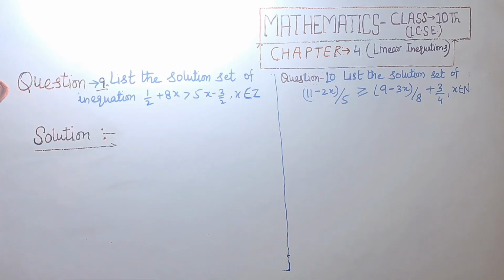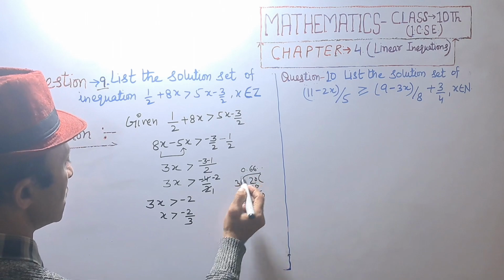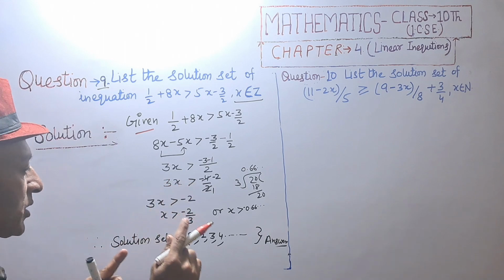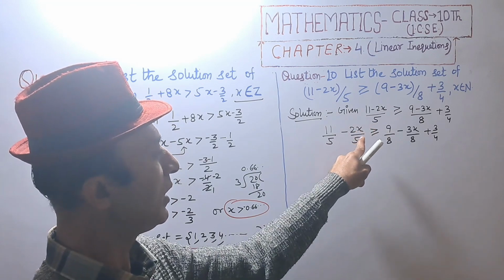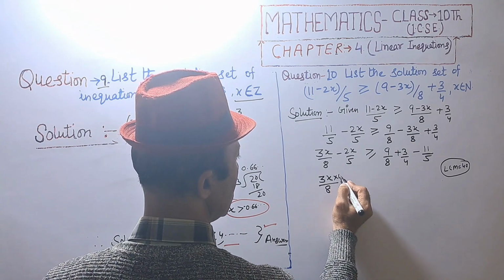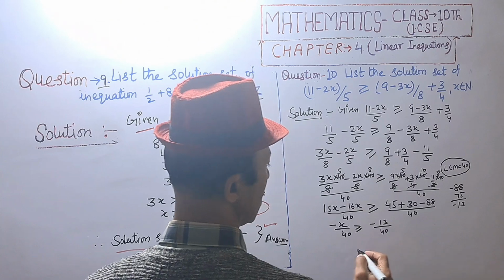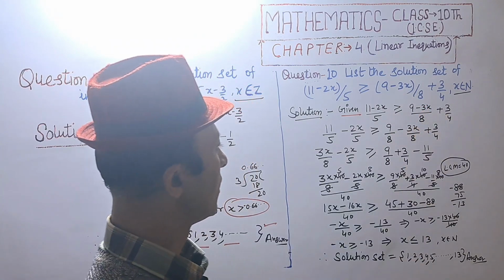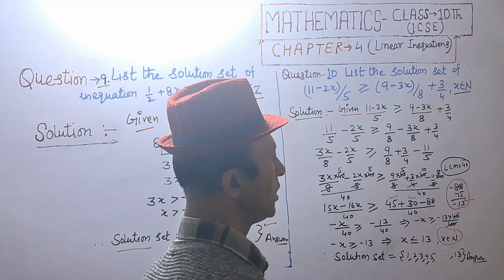|| MATHEMATICS || || ICSE || CLASS-10TH || ||CHAPTER-4 || || Linear Inequations ||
|| MATHEMATICS || || ICSE || CLASS-10TH || ||CHAPTER-4 || || Linear Inequations || Solution to Question -(9 & 10) Chapter-4 (Icse) Class-10# howtoincreaseSubscribers# howtoincreaseviewers subscribersKaisebadhaye #@kamalThakurMaths how to grow on YouTube channel 2024 how to increase subscribers how to increase viewers on YouTube channel ⭕THANKS FOR WATCHING THIS VEDIO⭕ @kamalThakurMaths